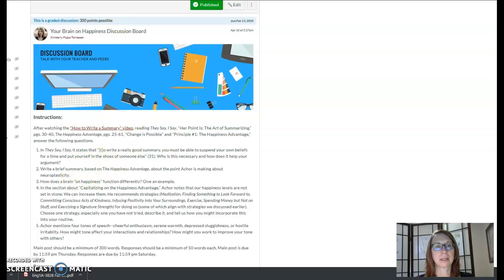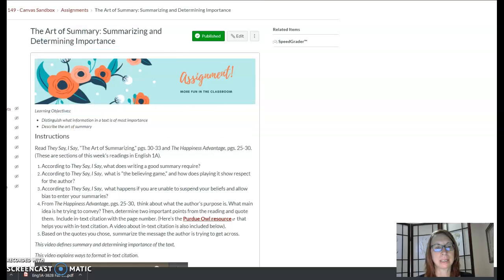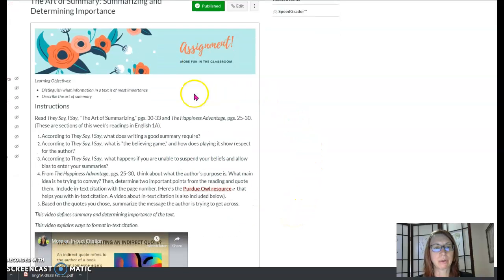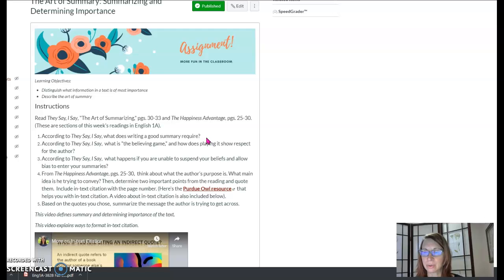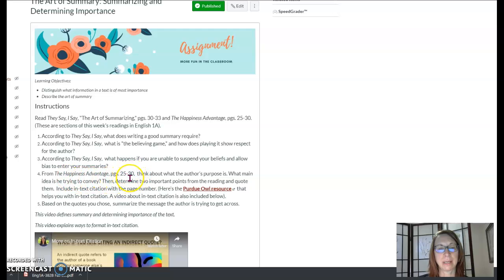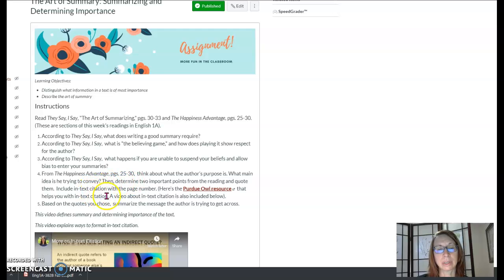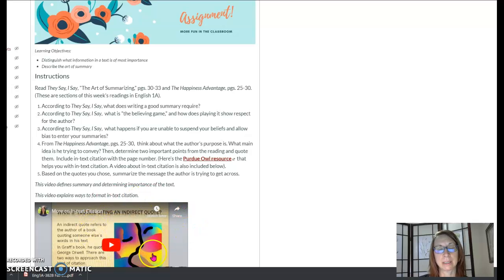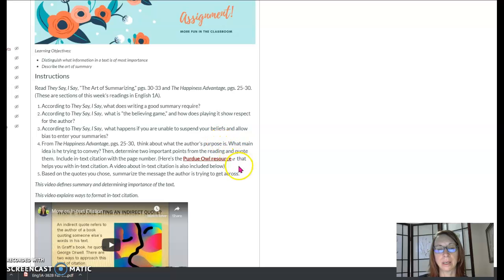English 149: The Art of Summarizing